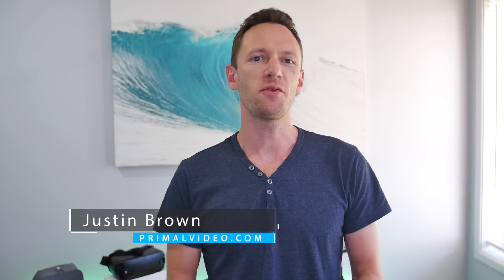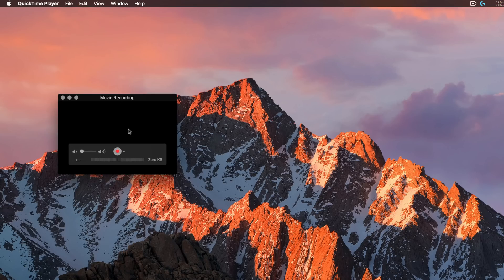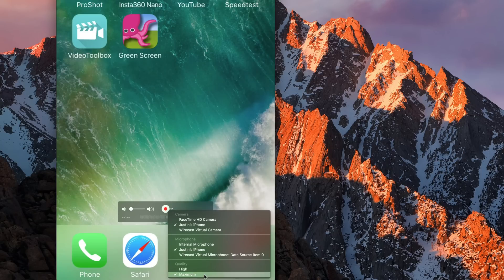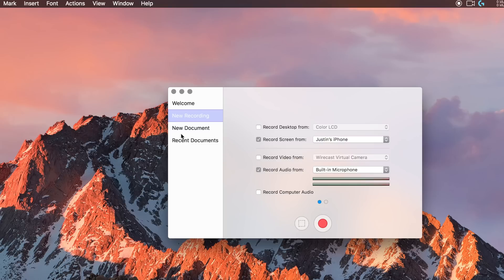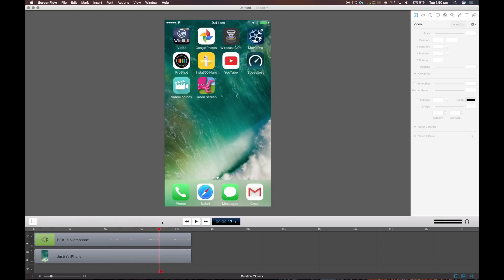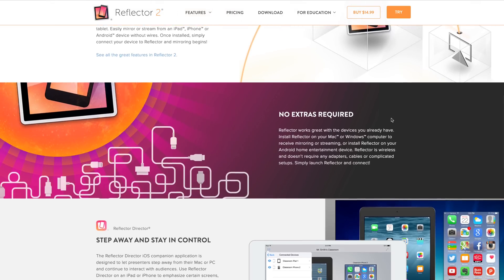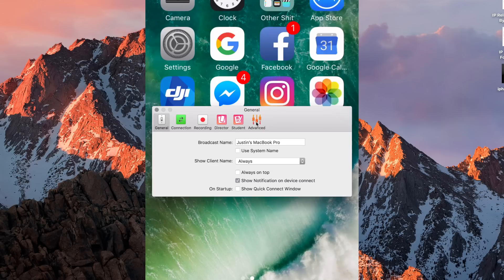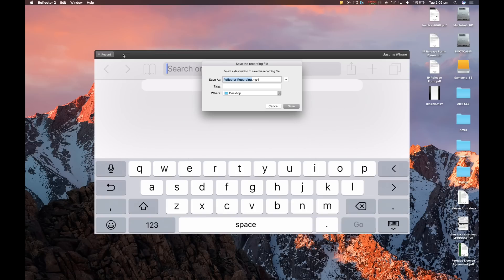How to Record iPhone Screens: 3 ways to screen record iOS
Learn how to record iPhone screens easily, and without jailbreaking! 3 ways to screen record iOS. *** FREE Guide to Filming Pro Videos with iPhone

Stay current on video tools and AI. Ask JustinAI for instant answers, access extended tutorials, monthly AMAs, and ready-made workflows

Wondering how to record your iPhone screen, or looking for the best iPhone screen recorder? In this video Justin runs through 3 ways to screen record iOS (both iPhone and iPad devices), including a mix of both free and paid options - and all without jailbreaking!